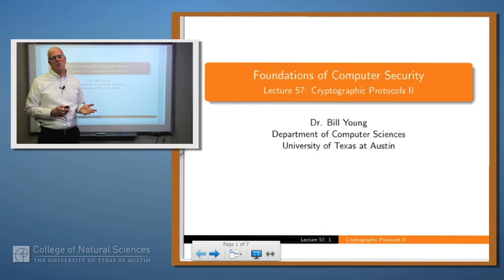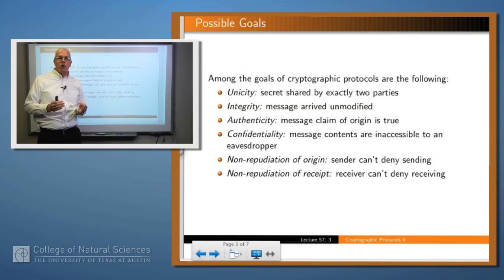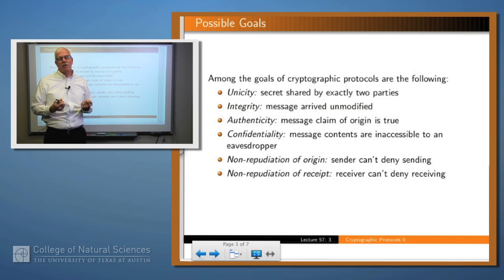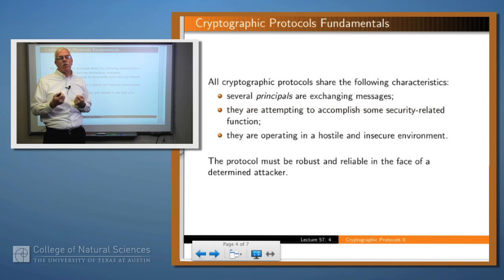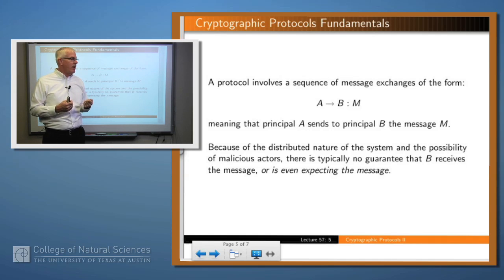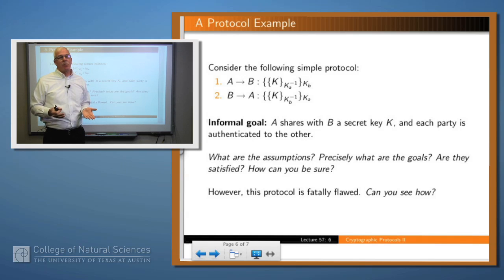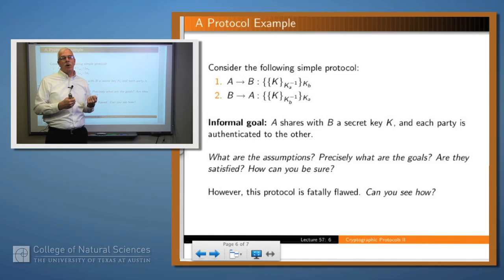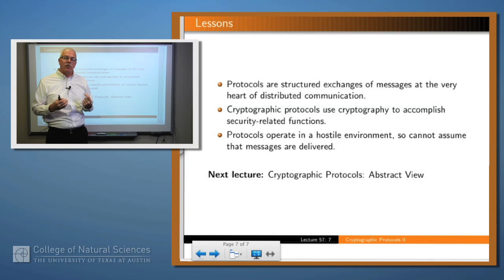Foundations of Computer Security 57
Cryptographic Protocols II